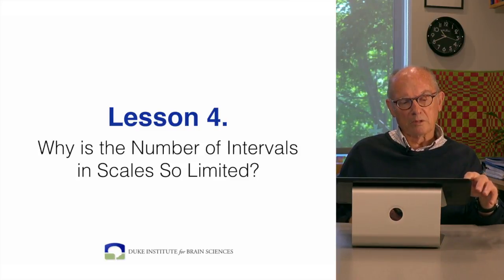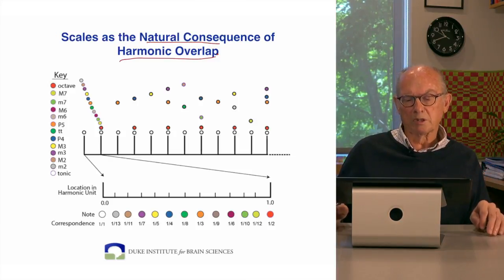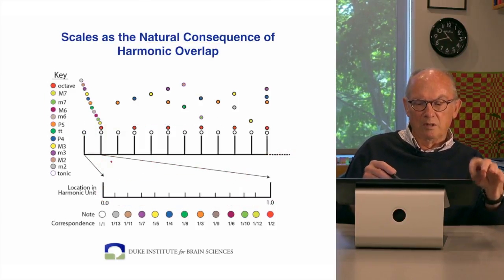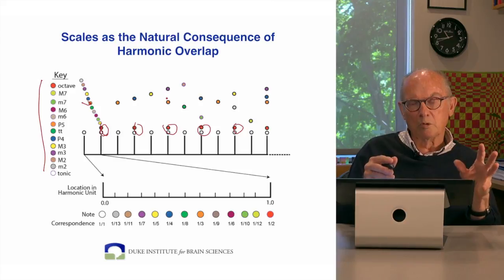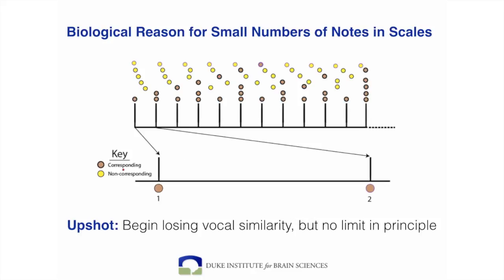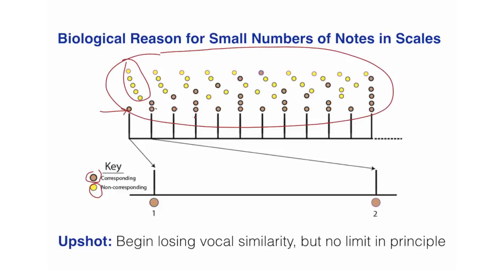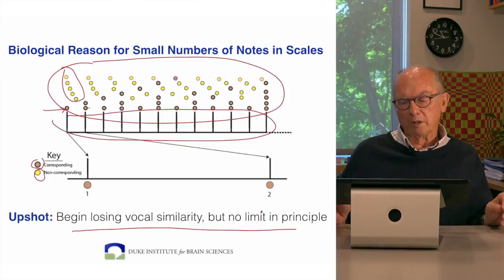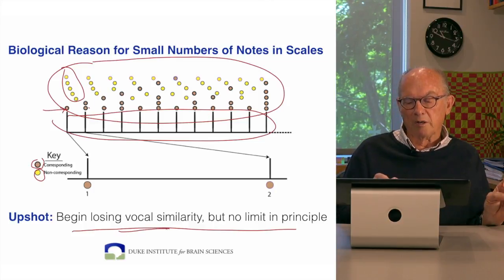5.4 Why is the Number of Intervals in Scales So Limited?